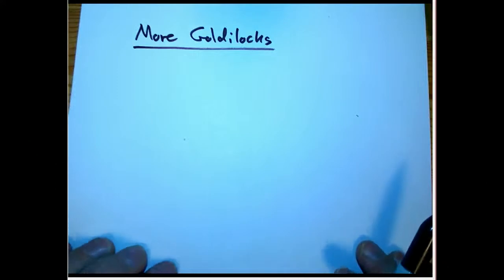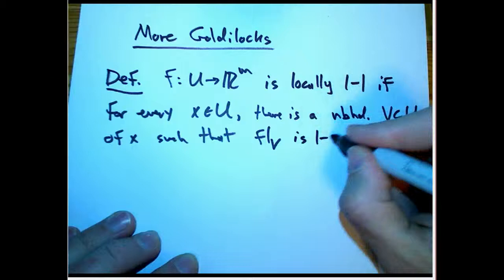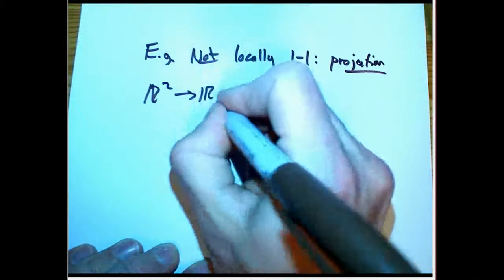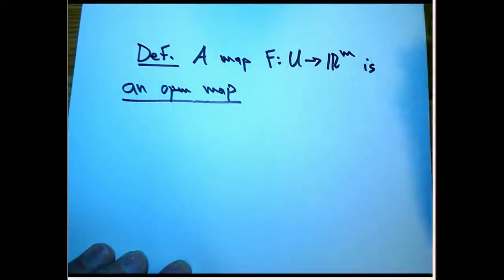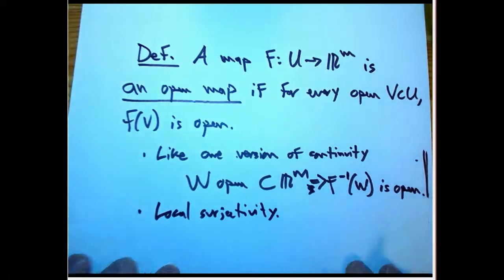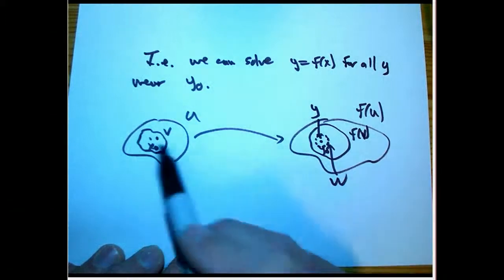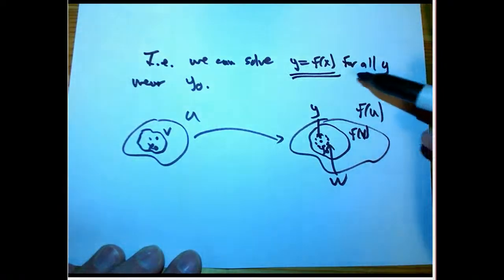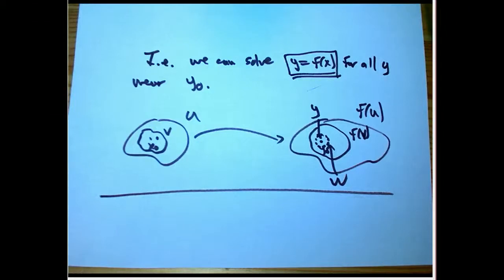Inverse Function Theorem (Part 5)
Here I separate out two parts of what we want to prove in the IFT. The first is that f is locally one-to-one, and the second is that f is locally surjective, which is more officially phrased as f being an open map.